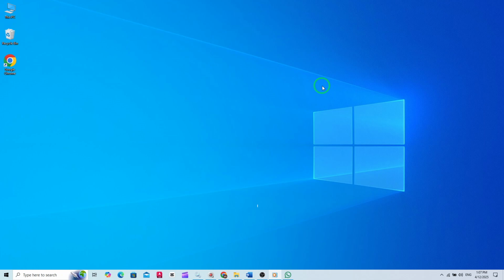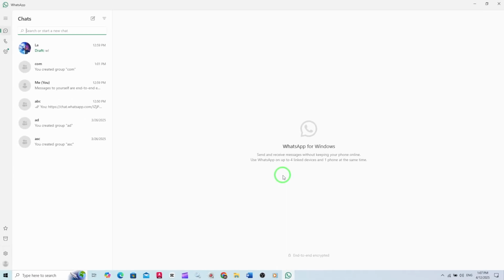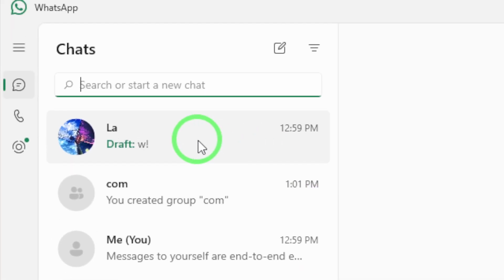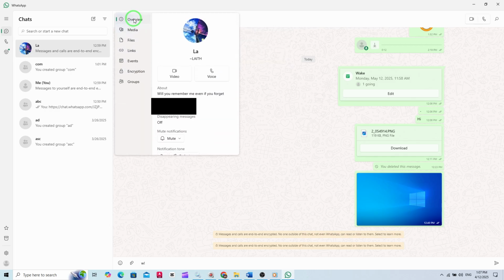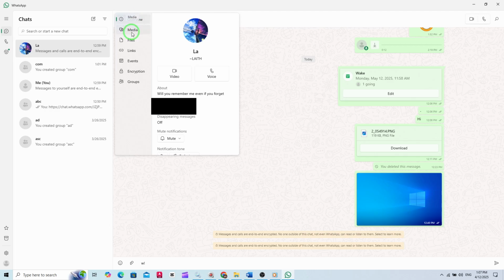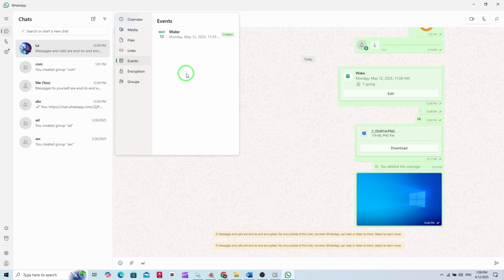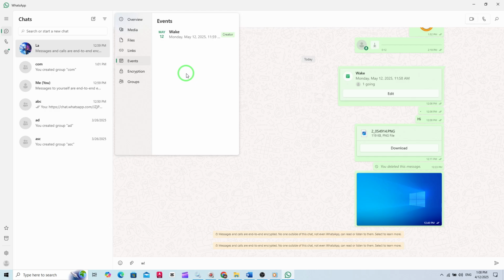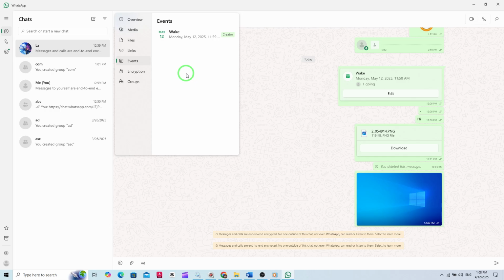How To View All Events In A Chat On WhatsApp App On PC (New Update)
Learn how to view all events in a WhatsApp chat on PC with the latest update! This video provides simple, step-by-step instructions to help you access event details in any chat effortlessly. Perfect for staying organized and informed.

Steps:

1. Open WhatsApp app.

2. Find the chat you want and open it.

4. Enter Events.P

Chapters:
00:00 Intro
00:12 Soultion
01:05 Outro